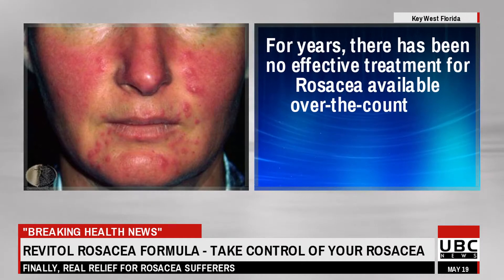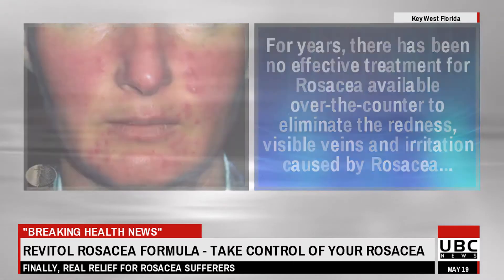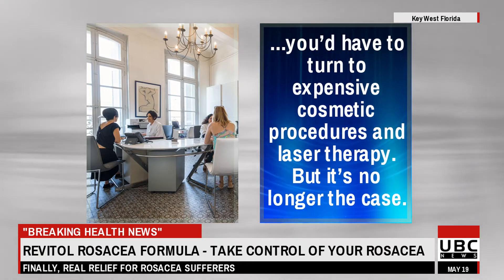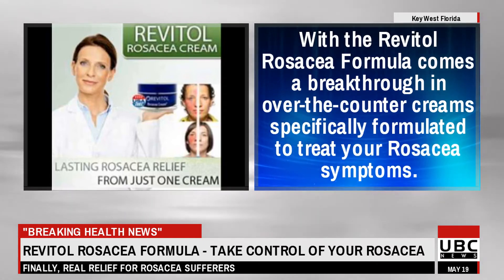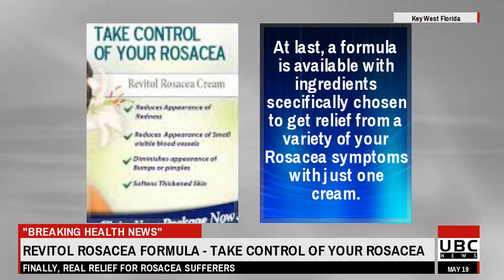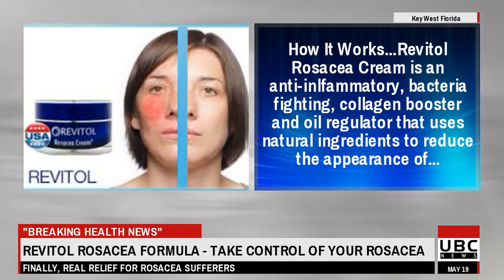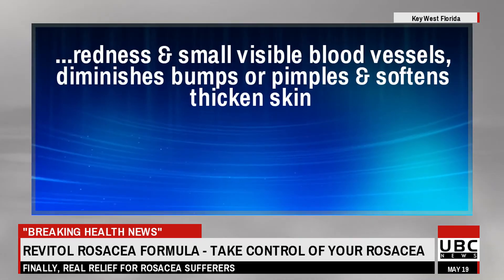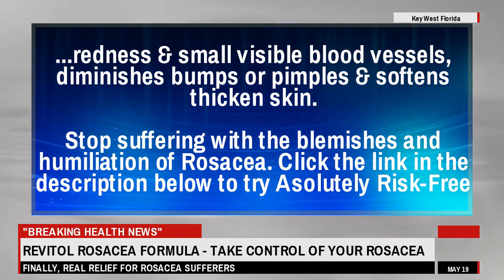Dr William Groff - Rosacea: Causes, Symptoms & Treatment Options - Dr William Groff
to try Asolutely Risk-Free

XXXXXXXXXXXXXXXXXXXXXXXXXXXXXXXXX

I want to give special thanks to Dr William Groff for releasing Rosacea: Causes, Symptoms & Treatment Options.

ABC News with Dr. Day - Rosacea
How I Cured Rosacea For Good! - 6 Steps
Do You Have Rosacea? Dermatologist Provides [Helpful] Treatment Tips! (2019)
Rosacea: New Strategies
Solution to Rosacea & other skin inflammation conditions - Dr Heng
7 DAY WATER FAST - NO FOOD FOR A WEEK (Before & After)
Rosacea Treatments I've Tried (OTC, Rx, Lifestyle Changes)
NARCISSIST, SOCIOPATH, OR PSYCHOPATH?: HOW TO RECOGNIZE THE DISTINCTIONS
Dermatologist Q&A: ROSACEA CAUSES, CURES, & SKIN CARE 💊
Azelaic acid for acne, rosacea, melasma, hyperpigmentation| Dr Dray
My #1 Tip for ROSACEA!
My Opinion About the Cause of Rosacea?
14 Tips for Rosacea That Really Work | Effective Skin Care Tips for Rosacea | Do & Don't
Top 5 Tactics To Heal Rosacea
How to get rid of broken capillaries on the face| Dr Dray
Rosacea Treatment: Help Clear Redness Naturally in 7 Steps
WHAT I DID TO GET RID OF MY ROSACEA!
THE BEST CURE FOR ECZEMA/ROSACEA: DON'T WORRY ABOUT RED DRY SKIN EVER AGAIN!!!
HOW I GOT RID OF ROSACEA AND ADULT ACNE | Products + Tips + Lifestyle Changes | My Story
ROSACEA DIET: FOODS, SUPPLEMENTS, PROBIOTICS| DR DRAY
Doris Day MD
Chelsea Gilson
Dr. Bailey Skin Care
SkinCareTV
Lilou Mace
Wild We Roam
Dalen314
Surviving Narcissism
Dr Dray
Dr Dray
Dalen314
Dr. Eric Berg DC
Wishtrend TV
Julie Daniluk
Dr Dray
Dr. Josh Axe
frugalistablog
Senator Paranormal Investigations
Stephanie Marie
Dr Dray

Take a look at Dr William Groff stats and you'll understand why I am a fan.

Video Title: Rosacea: Causes, Symptoms & Treatment Options
Username: Dr William Groff
Views: 18,674 views